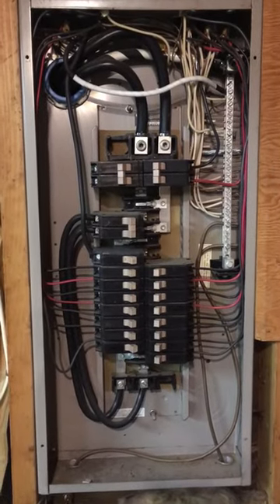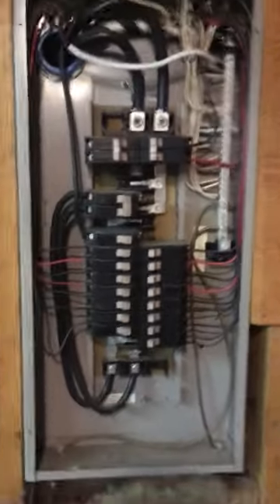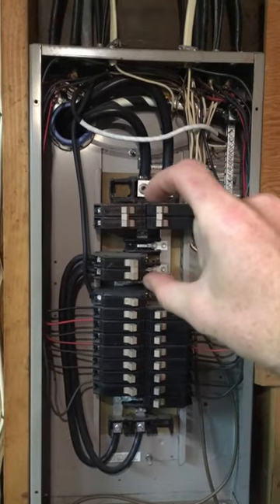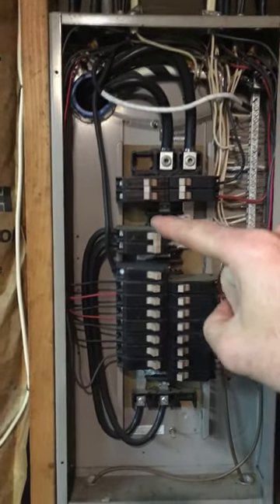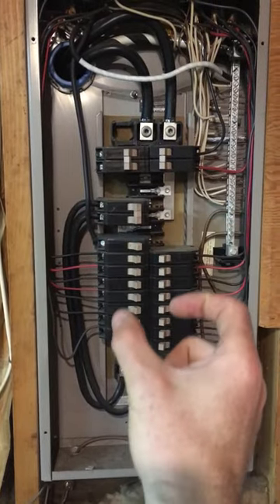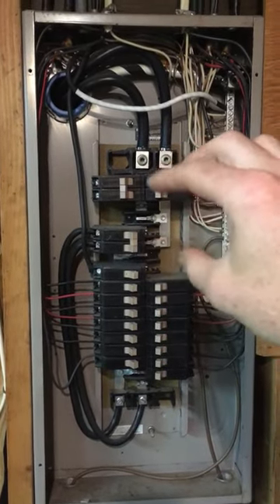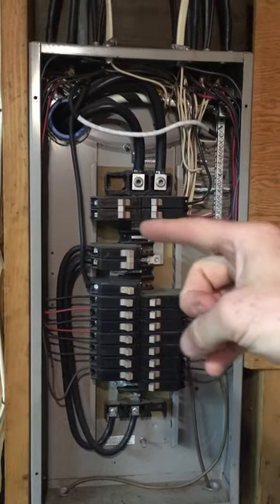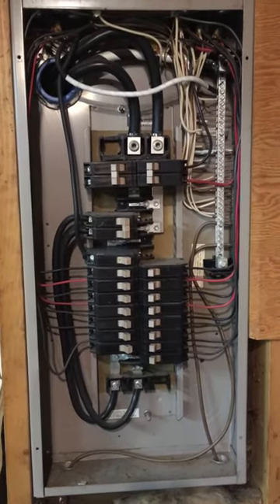How a split bus electric panel works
One of our inspectors from Allegiance Home Inspection shows what a split bus electric panel is and how it works.

Allegiancehomeinspection.net